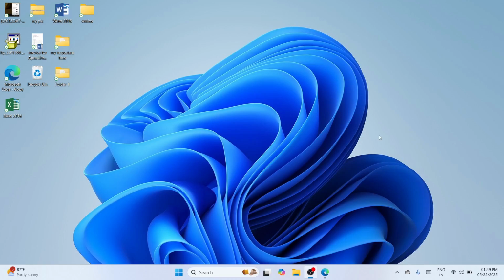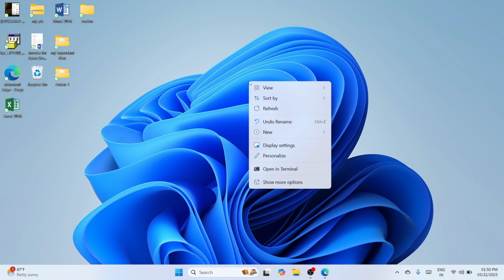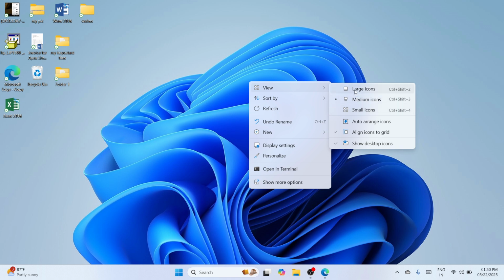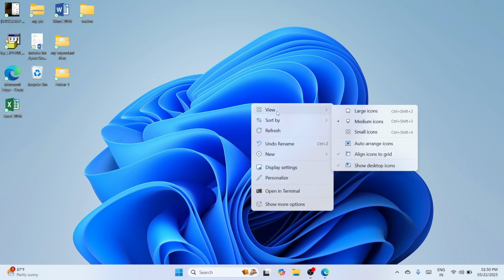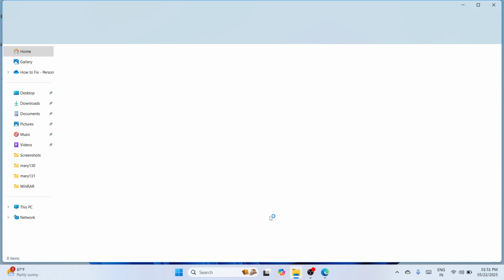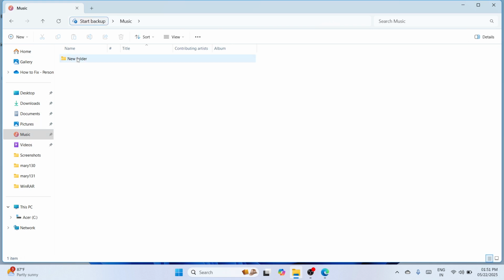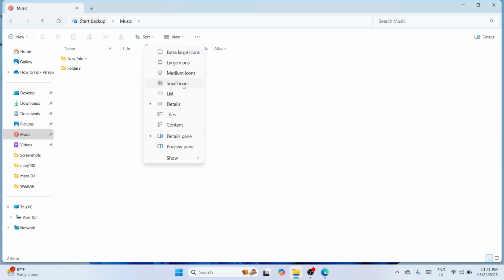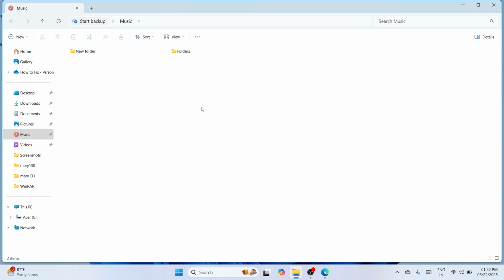How To MAKE Icons Larger Or Smaller In Windows 11 Desktop & File Explorer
Want to resize icons on your Windows 11 desktop or File Explorer?
This easy guide shows you how to make icons larger or smaller in seconds.
Customize your view for better visibility and comfort!
Follow these simple steps to adjust icon size effortlessly.